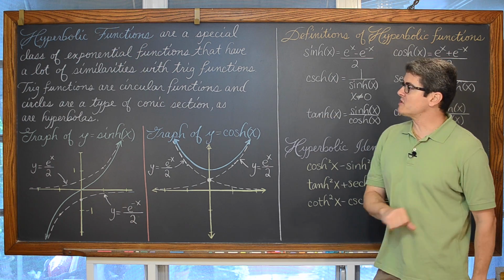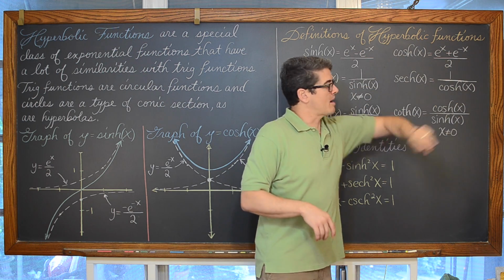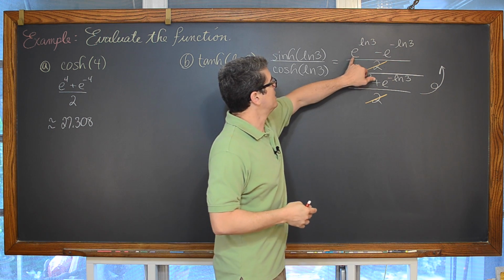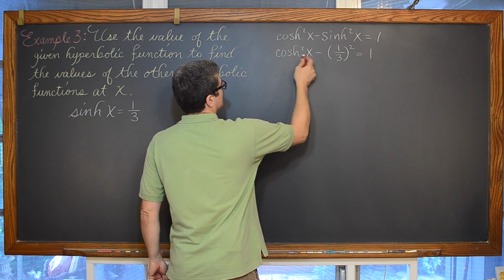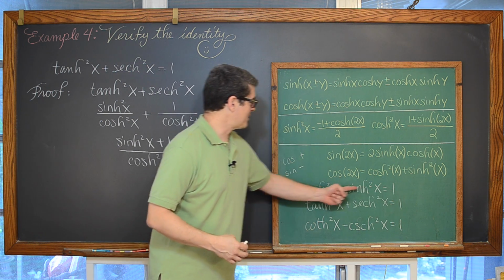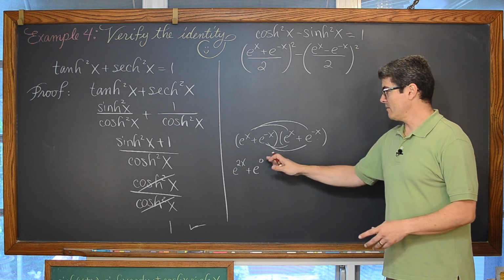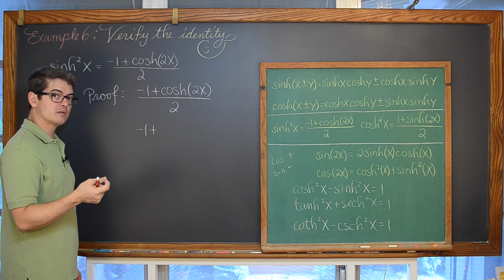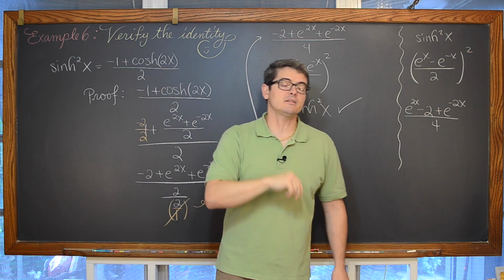Hyperbolic Functions Introduction 6 Ex Calculus 1 PLEASE READ DESCRIPTION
Please note the copy error on the green board, cosh^2(x)=1/2(1+cosh(2x))

Evaluating Hyperbolic Functions for a given value at 7:37 and 8:30
Find values of other 5 Hyperbolic Functions from a given Hyperbolic Function at 12:50
Verifying a Hyperbolic Identity 3 examples at 16:02 20:53 25:21